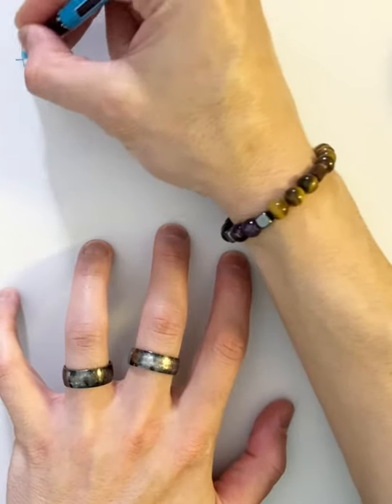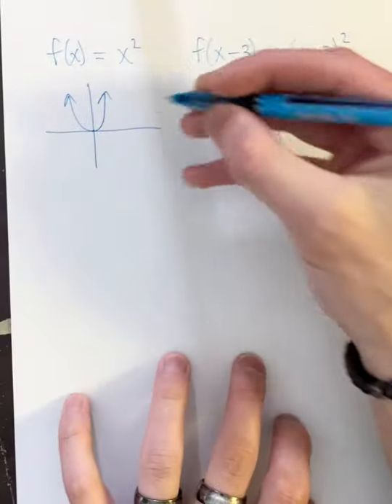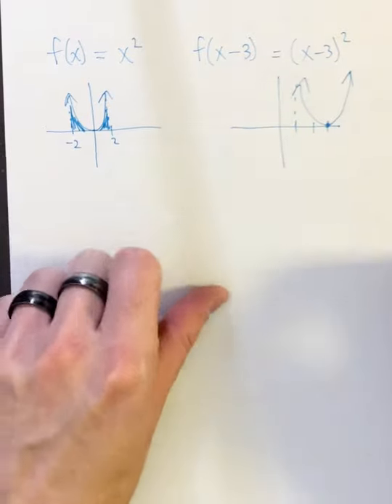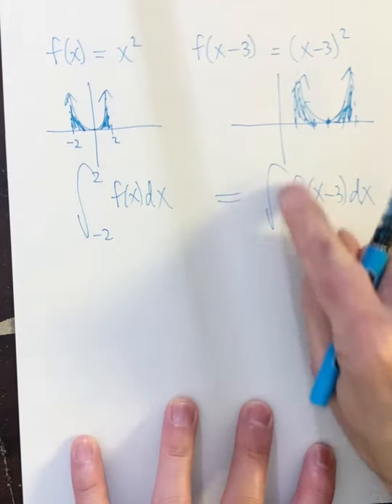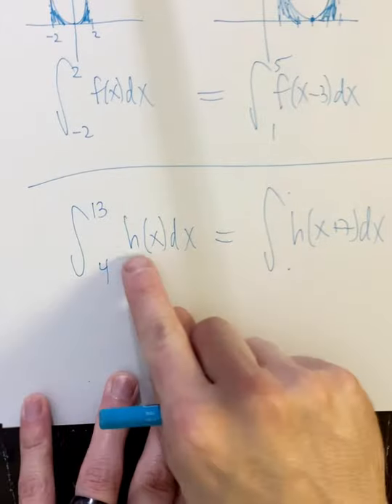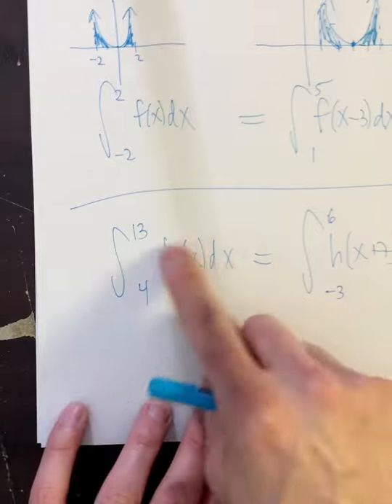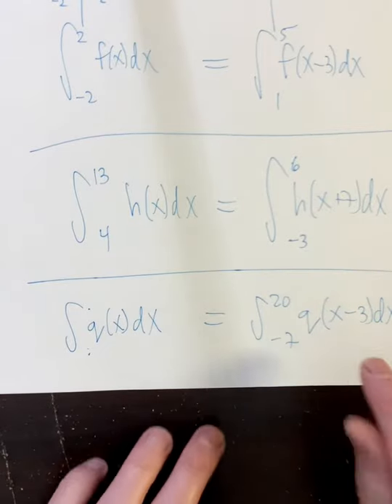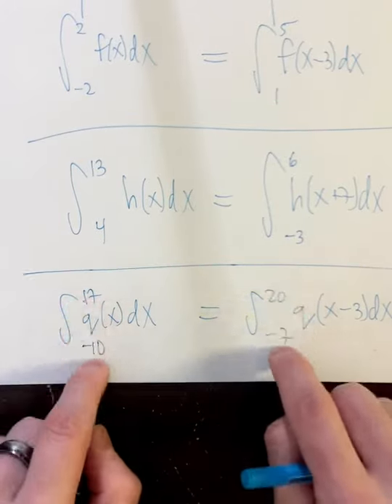Properties of integrals 2